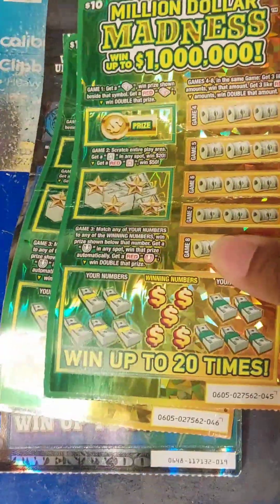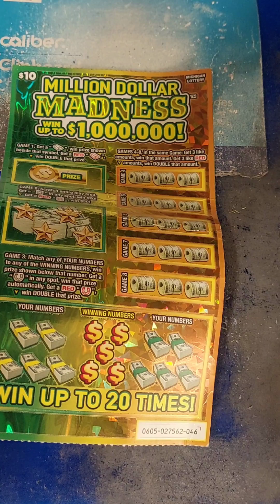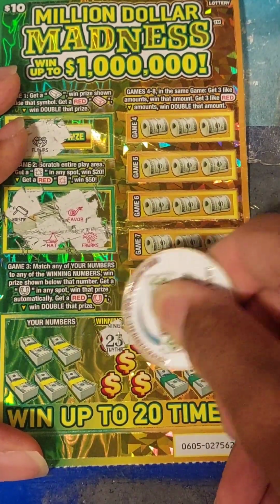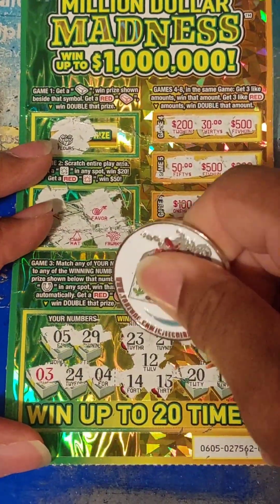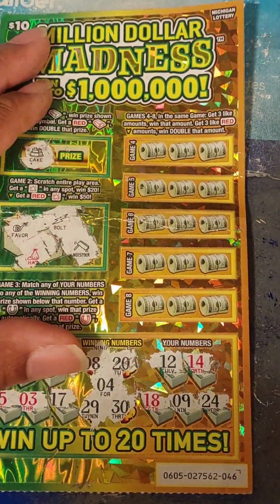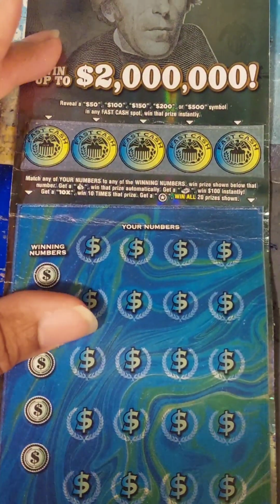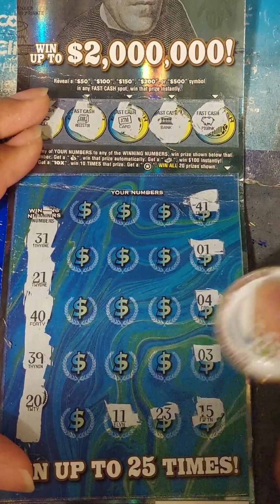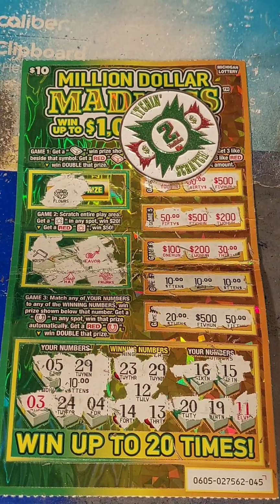Million Dollar Madness☆Jackson☆$40 In Michigan Lottery Tickets☆Pow!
Today I played two $10 Million Dollar Madness scratch off tickets and one $20 Jackson scratch off ticket.